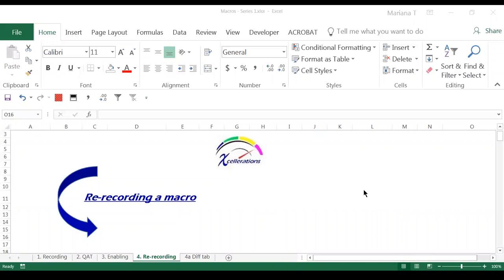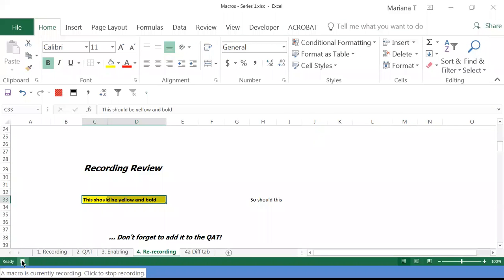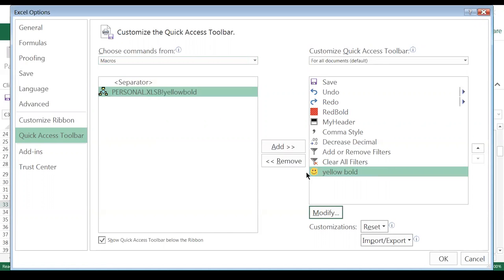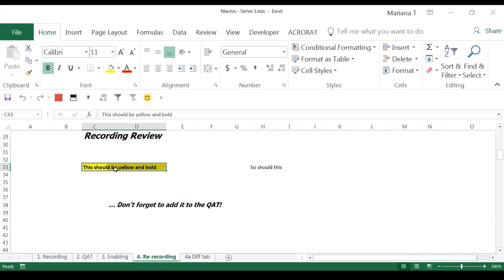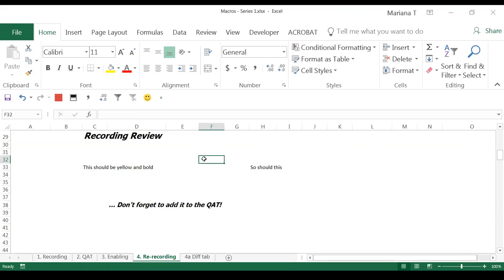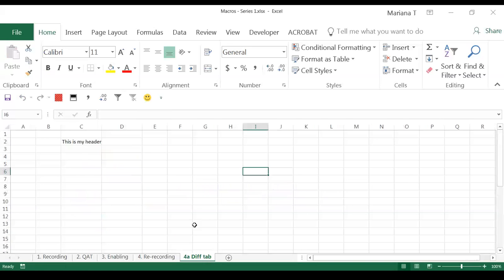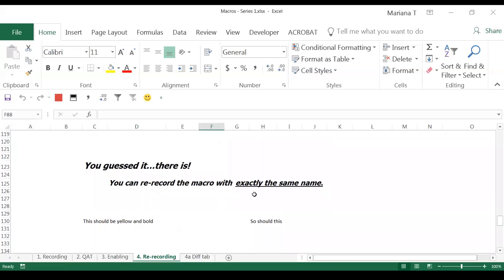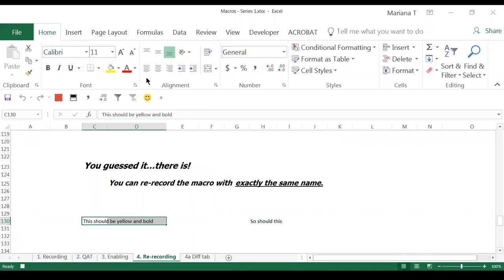Record. Test. Re-record. Repeat as necessary.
Mistakes happen.  We know that.  Microsoft knows that.  That's why you can re-record a macro as many times as you like.  This is particularly useful if you happen to accidentally click on a cell when you're recording a macro that should apply to whatever cell is selected when it is run.  Check out this video to see what I mean.